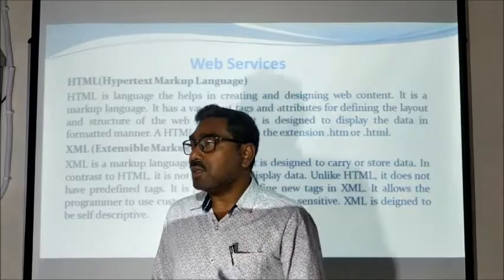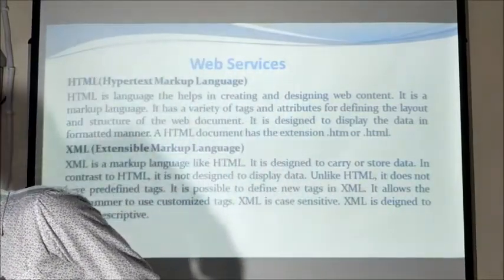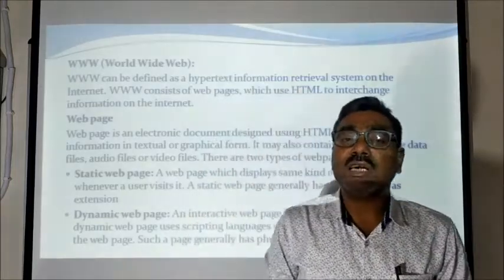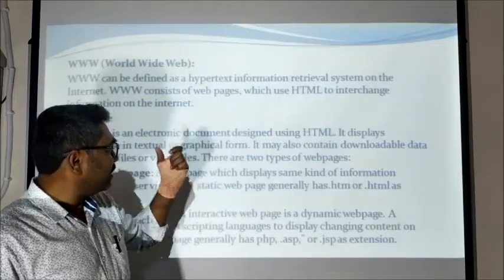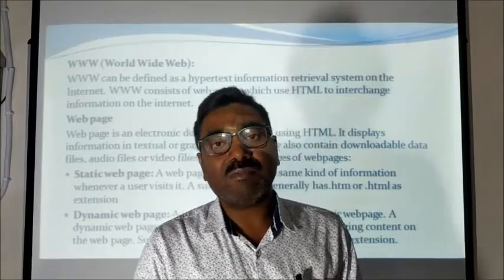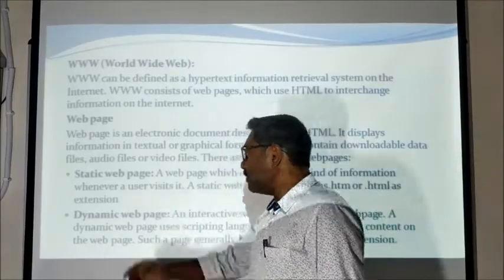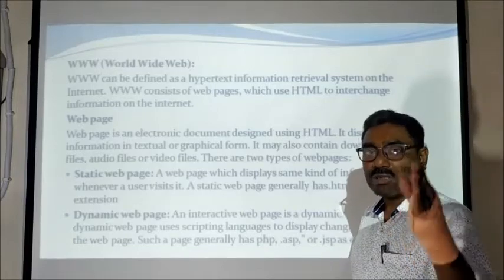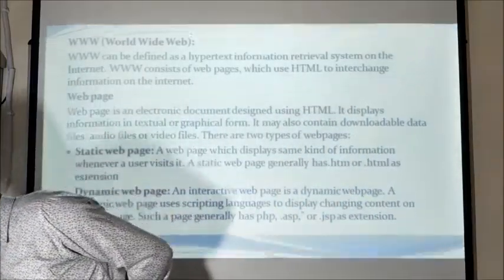Class XII Computer Sc Web Service